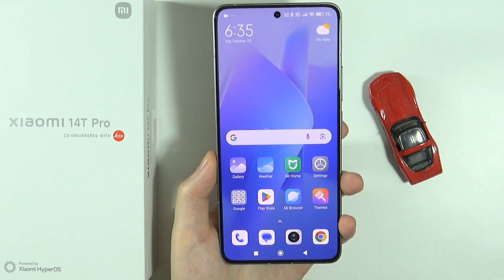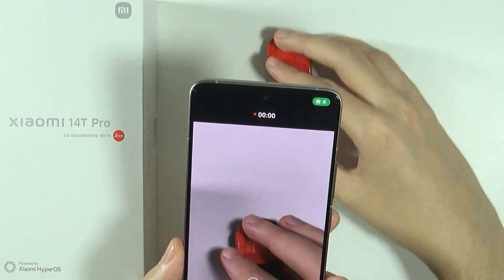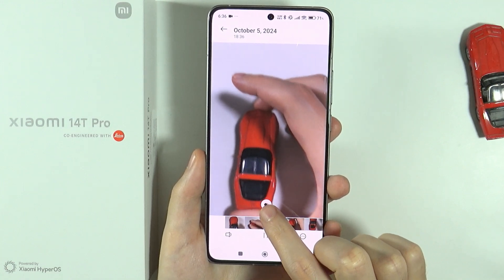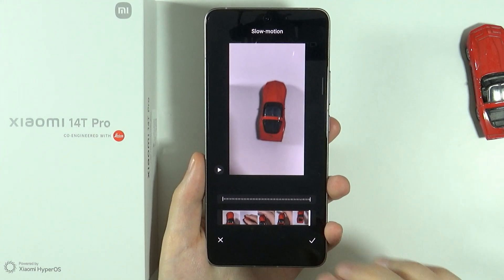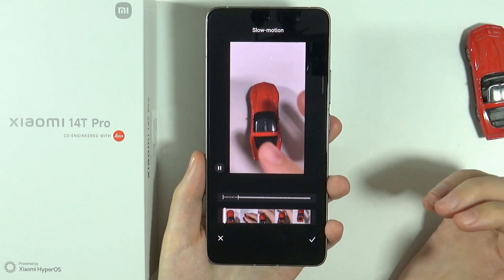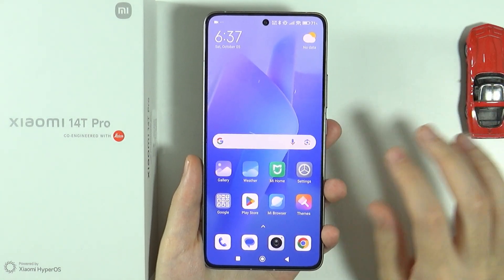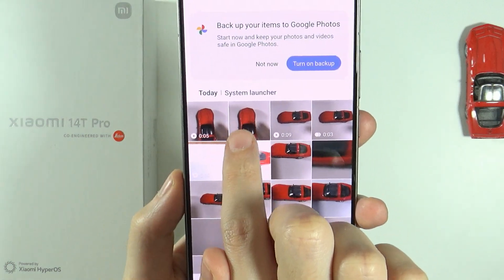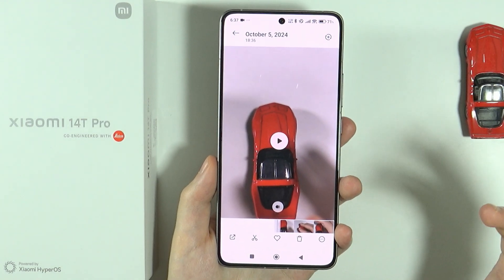Xiaomi 14T/14T Pro: How to Change Slow Motion Speed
In this quick tutorial, we’ll demonstrate how to change the slow-motion speed on your Xiaomi 14T or 14T Pro. Discover the steps to customize your slow-motion video recordings, allowing for creative effects and enhanced storytelling. Follow along to master this exciting feature and elevate your video content!